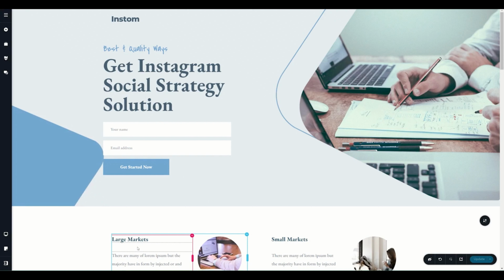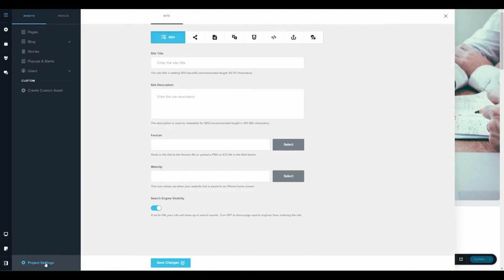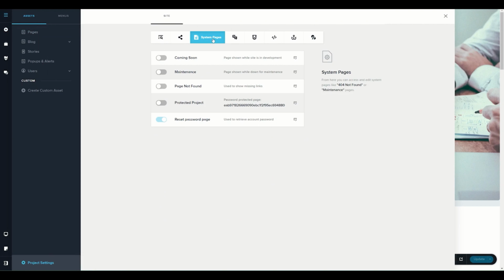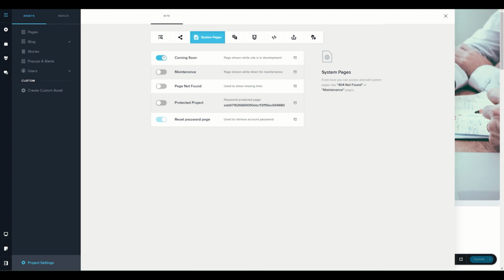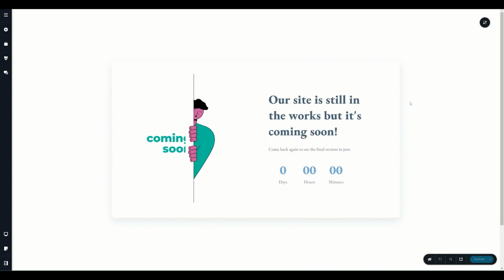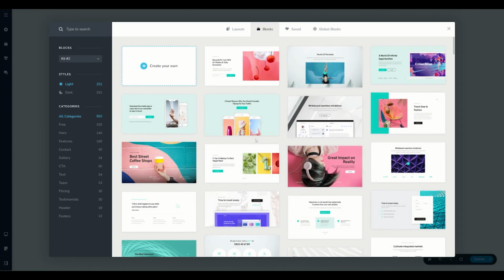A Comprehensive Guide: Introduction To System Page Within Nils Builder.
Learn the basics of Nils Builder's System Page in this comprehensive tutorial. Perfect for beginners looking to System Page within Nils Builder with ease.